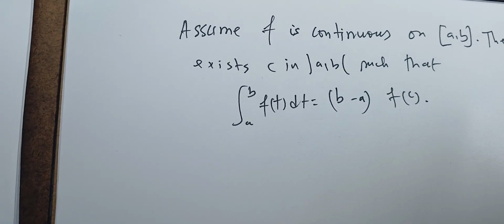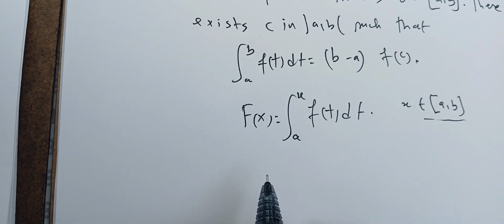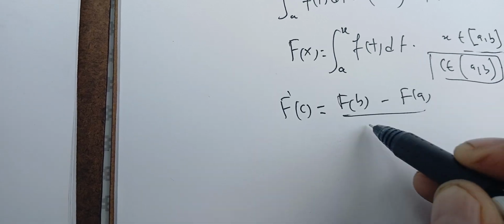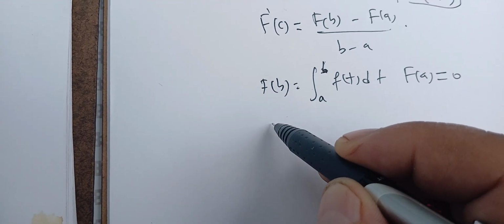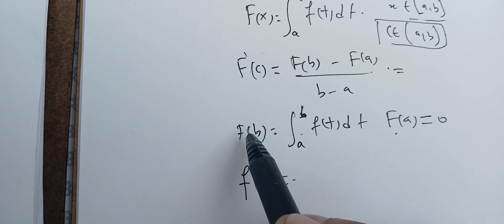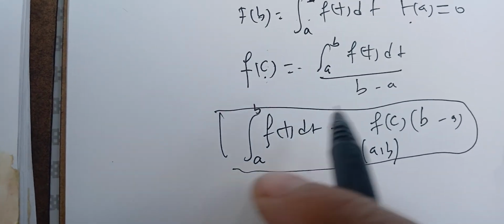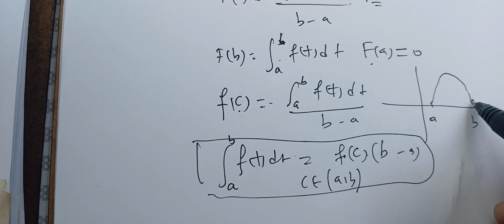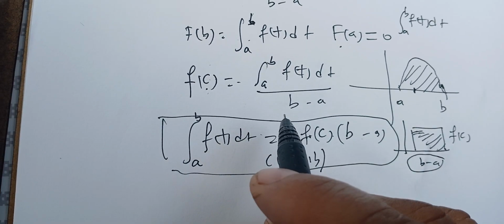The mean value theorem for integrals to compute the limit given above.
We will prove the mean value of theorem for integrals. But first, we're going to prove, Or we cannot remind ourselves of the mean value. Theorem for derivatives, in fact, to the mean value theorem says that if f is defined on some bounded interval, A B continuous and differentiable on the interval North, including the boundaries of the interval. Then there is some C in that interval North, including the boundaries Such that F. Prime of C, the derivative of f at c is equal to F of B minus F of Over. B, minus a, The mean value theorem is very important improving results and it's one of the most fundamental theorem in, in calculus, it helps us prove more result that we can imagine. We're going to use the mean value, theorem for integrals, to find the average value for integrals. We will find the particular C that will help us find the value that we get in. Need the mean value theorem for integrals. Let us find limits that we can do Directly by computation. It's very useful when dealing with limits that we can't compute. It's similar to the mean value theorem for. Derivatives the mean value theorem for integrals is very important and very useful. Here we present a proof of it. We're going to give some geometrical explanation for it and also we can see what we think of it as a theorem in general. This is one of the key elements that we're gonna need improving the artificial results in. Uh, Deeding with integrals, it's various form. We're going to apply it in solving some problems or give two or python olympiad maths three examples of it and we're gonna apply it and we're gonna see one to deal with it and how to use it. Be careful. This is one of the most beautiful results that you will see when you're trying to solve some theratical results.